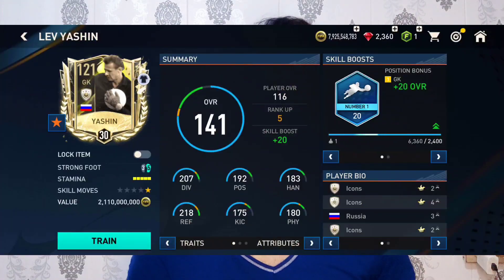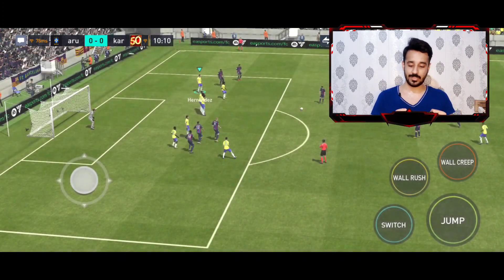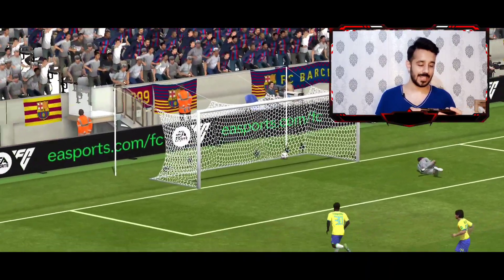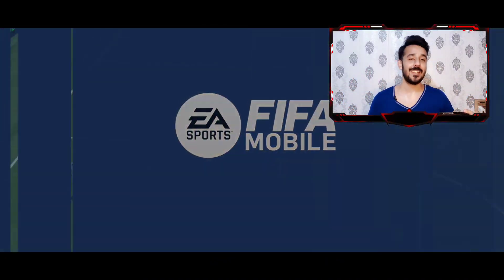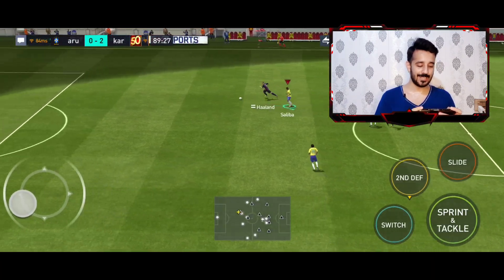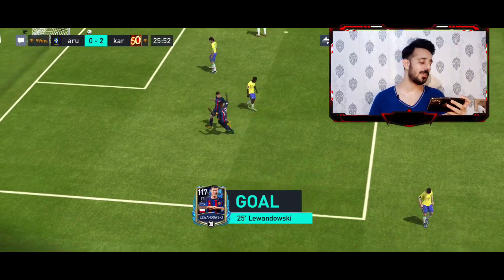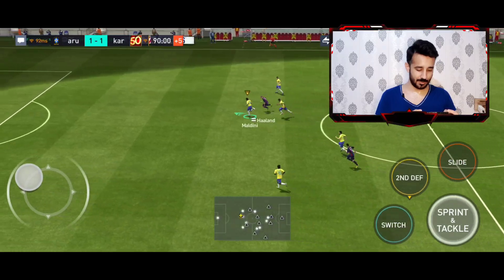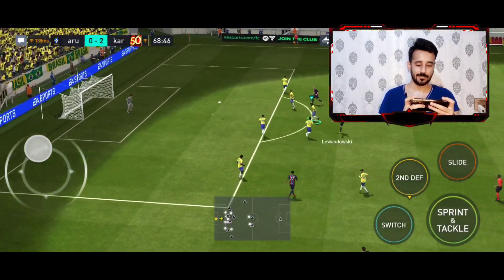121 PRIME YASHIN IS THE WORST GK IN FIFA MOBILE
I played with the most expensive GK in the FIFA mobile 23 & I made his review I hope you will be disappointed by his gameplay.